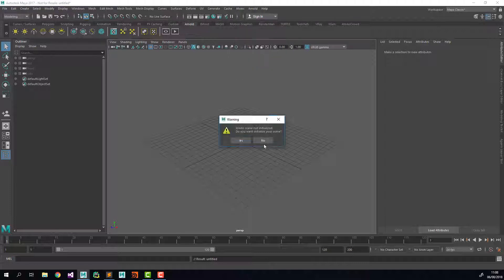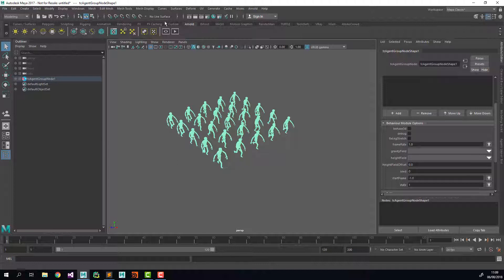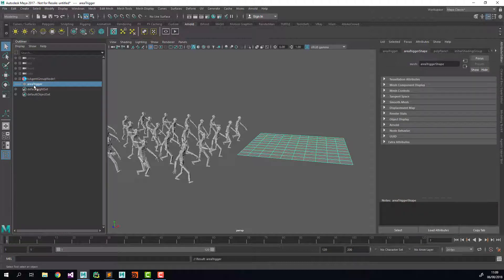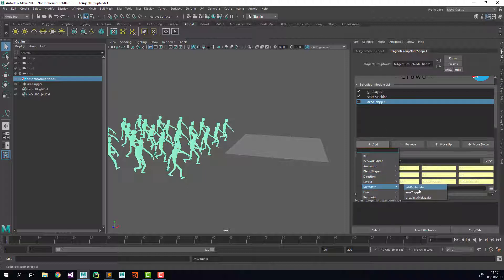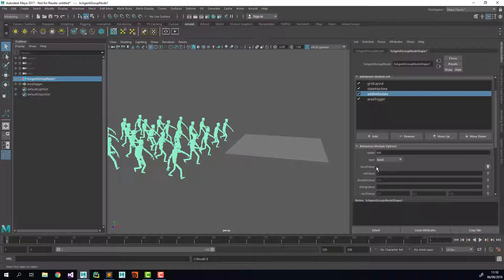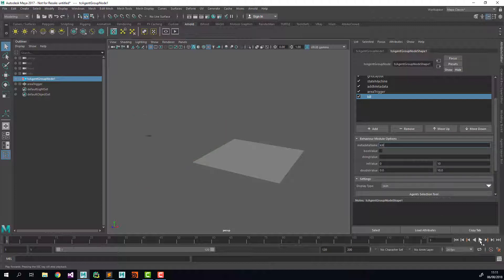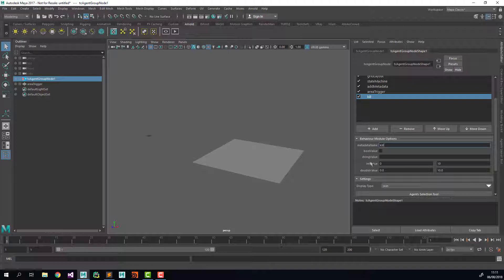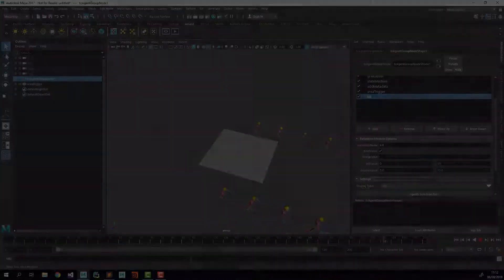Atoms Crowd - Kill Module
Feature available from 2.0.5 version.

Toolchefs Atoms Crowd for Autodesk Maya, SideFx Houdini and Foundry Katana